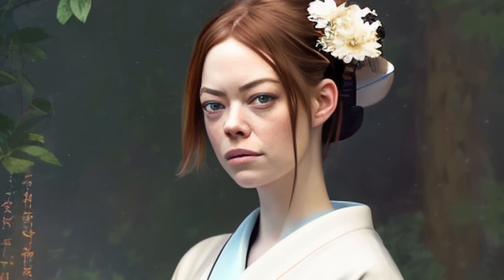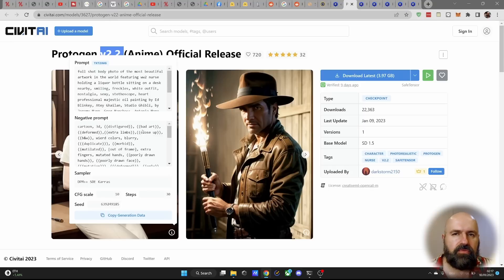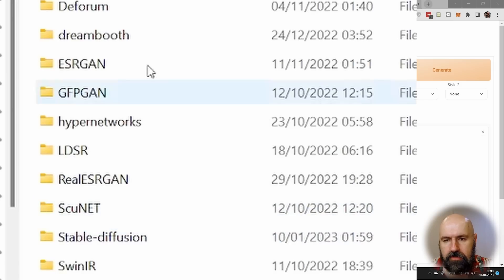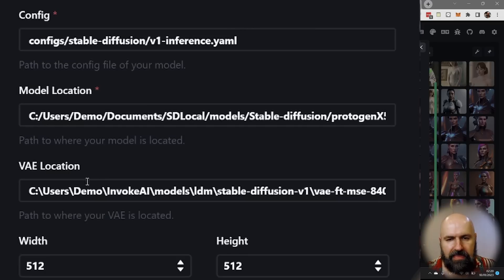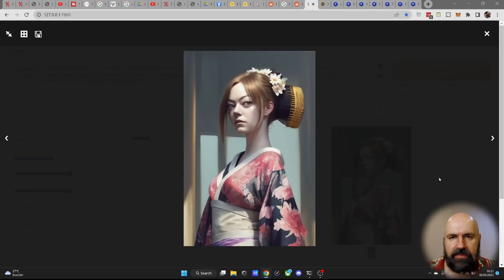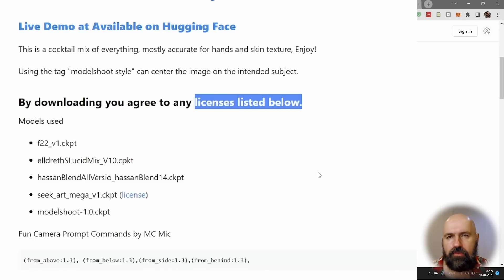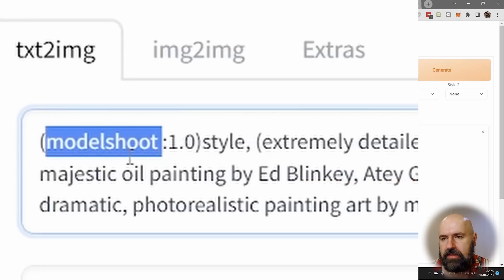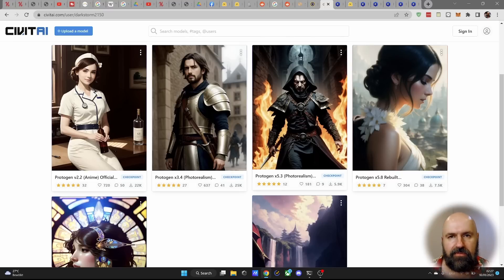Protogen Official Releases - What you need to know! Stable Diffusion Model Tutorial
Protogen are fantastic Models for Stable Diffusion trained on the 1.5 Model. They work with Automatic 1111 as well as InvokeAI. But keep in mind that for the InvokeAI you NEED the Pickel Tensor File, also known as CKPT File